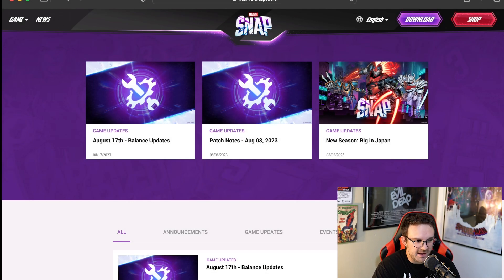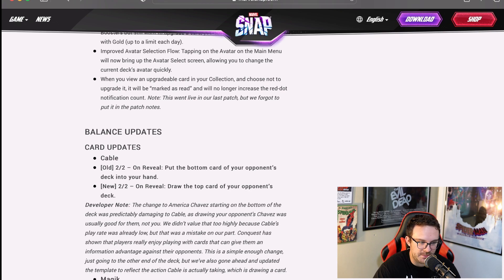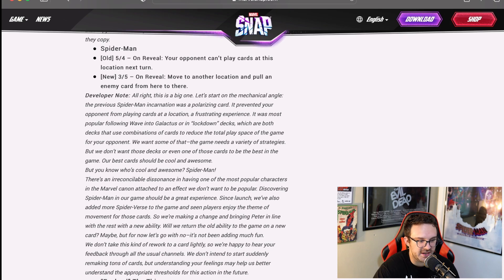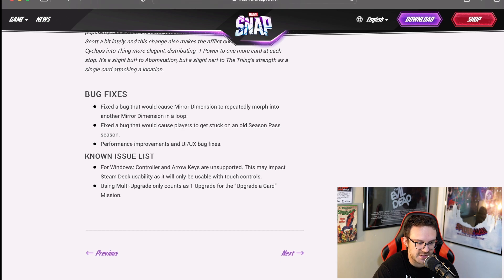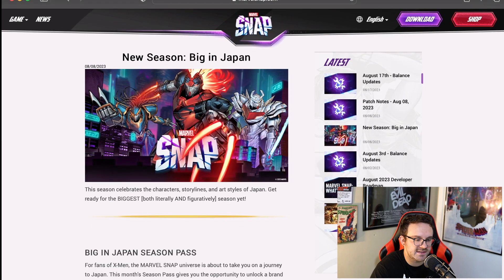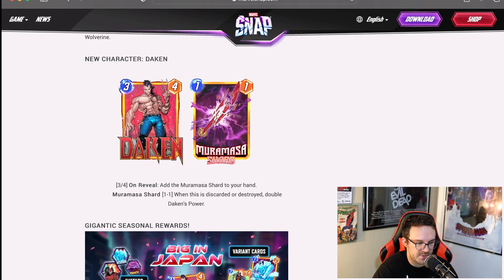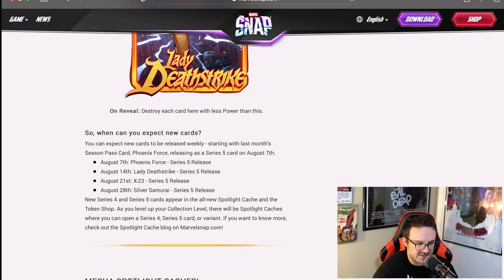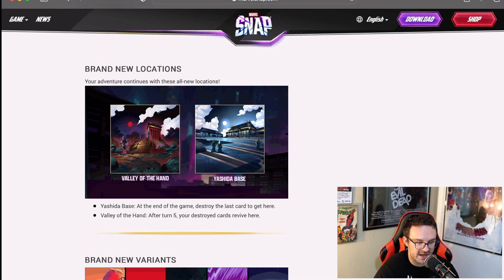Going BIG In Japan | Marvel Snap Season Pass Breakdown, Review, and MORE!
Today, join me in Japan as I breakdown and review the latest season for Marvel Snap, as well as breakdown the latest patches and balance updates! Yes, I'm a little late in the ball game with the season pass, but Marvel Snap is easily the most addicting game I've ever played and I feel happy covering the game. I'm going to have a heavy amount of content in the future for this game since I've been covering a lot of Marvel related content!